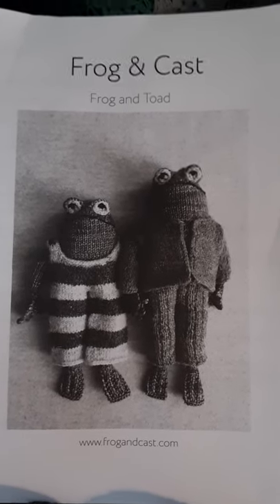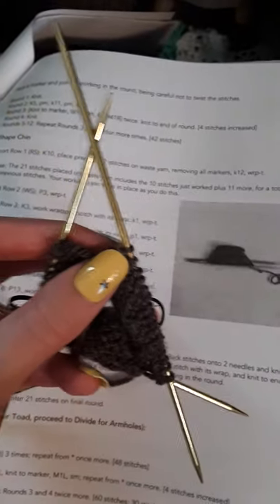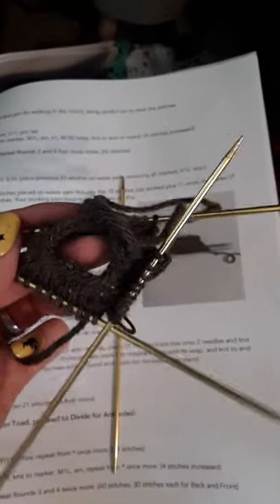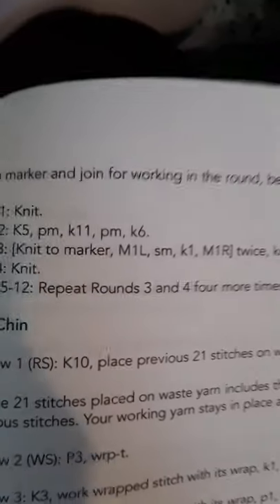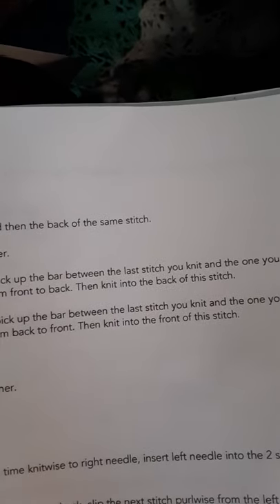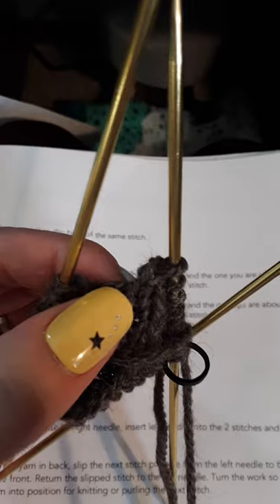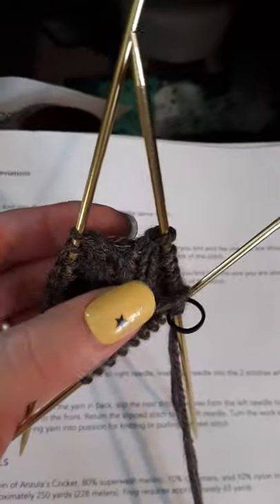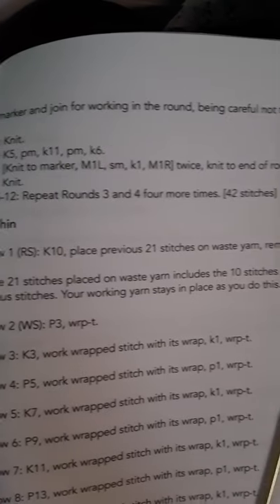Frog & Cast Verminology